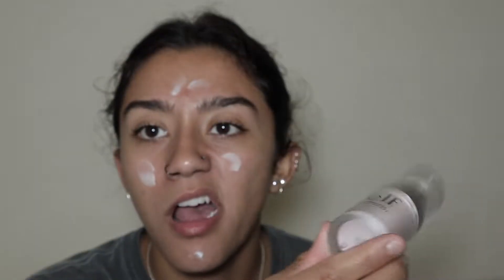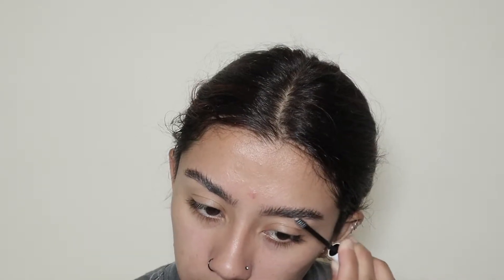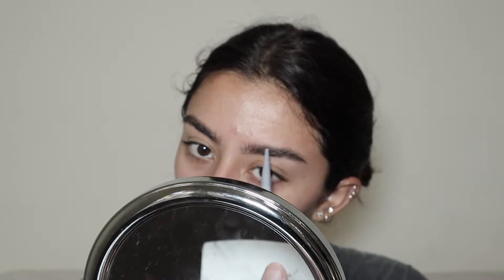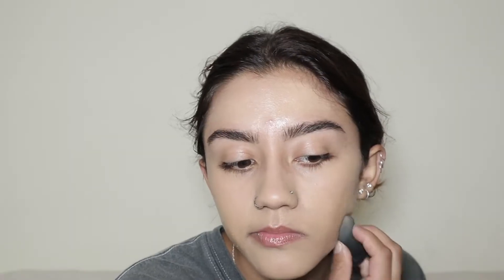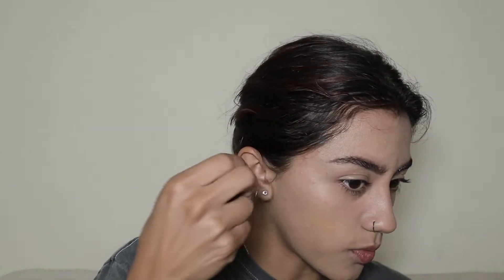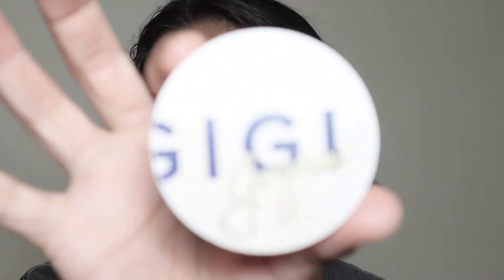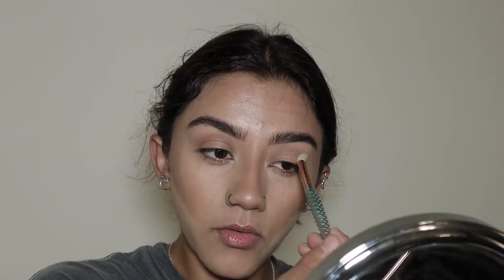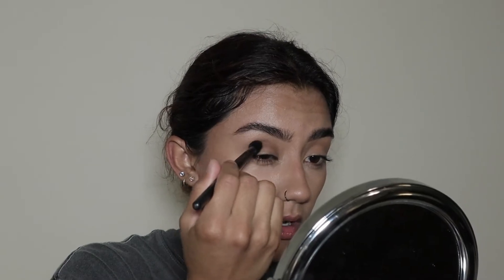GET TO KNOW ME while I turn into a baddie...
I hope y'all got to know me a little more, and I don't feel like a stranger to you as much lol.

(just posted pics for this makeup look on IG)😉